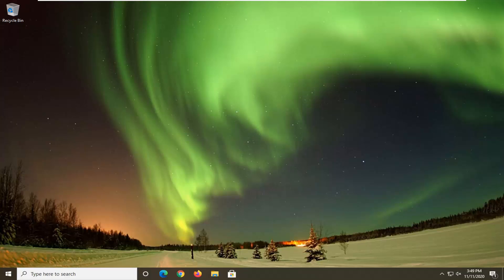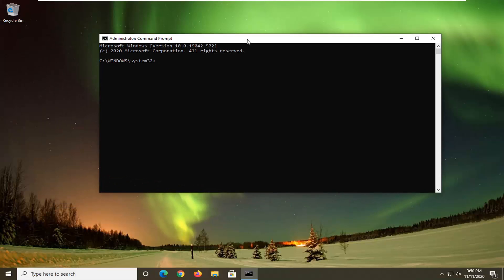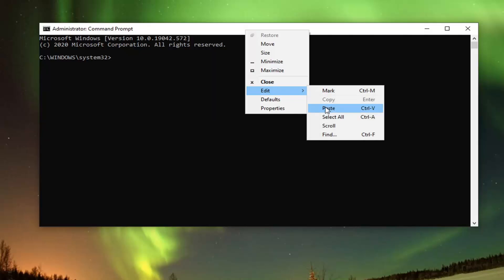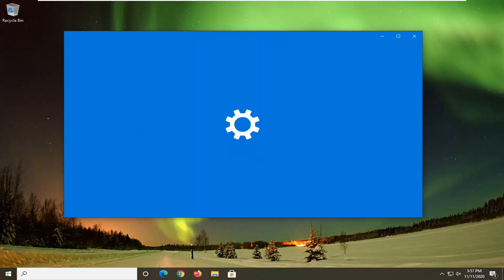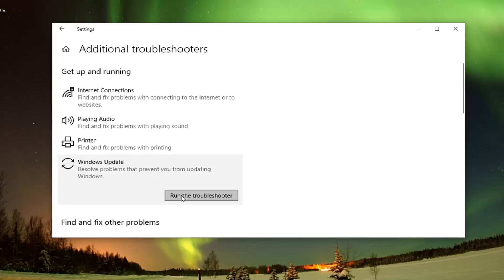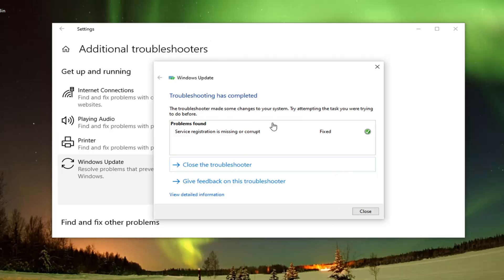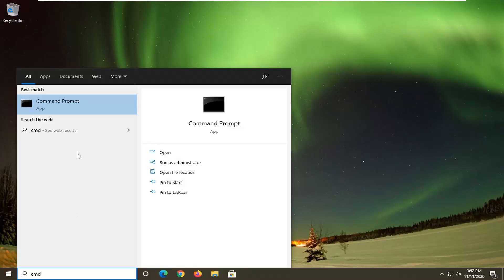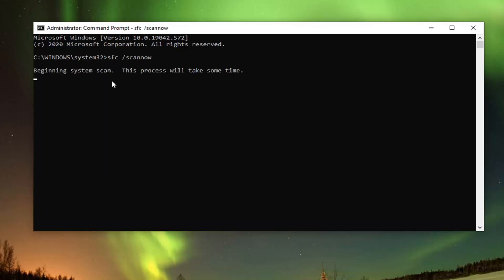Security at a Glance Windows 10 Blank - Solution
Commands Used:
regsvr32 jscript
regsvr32 vbscript

If the Security at a glance page in Windows Security is blank or if the Update and Security section is blank in Windows 10 Settings, then this post may be able to help you fix the issue.

Often we hear people complaining that they cannot turn on Windows Defender in Windows 10, so today we’ve decided to share with you a few tips on how to fix this issue.